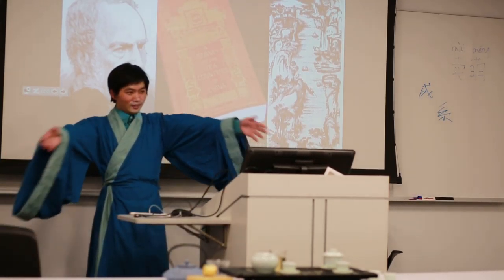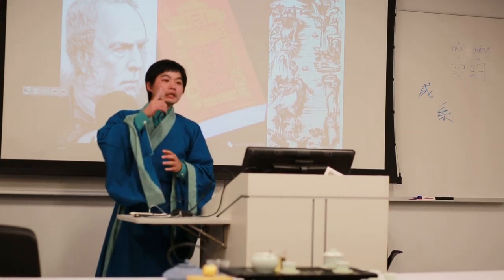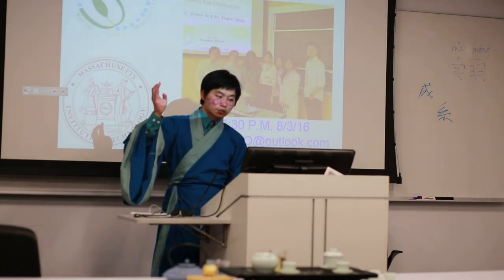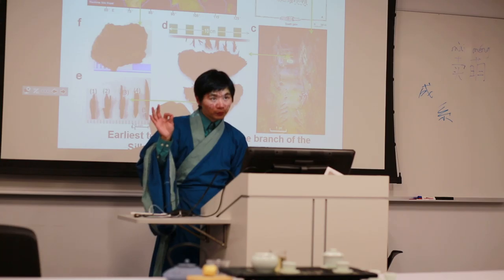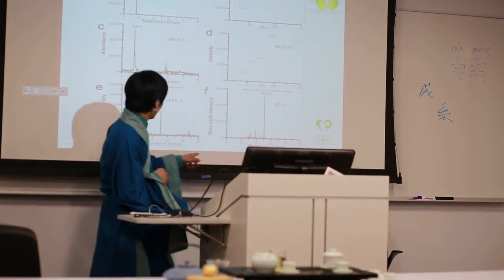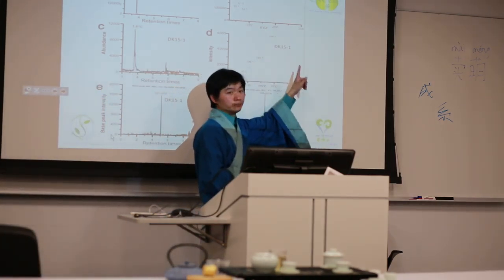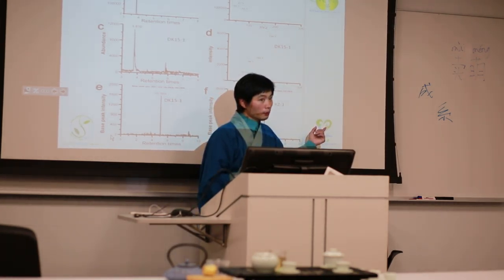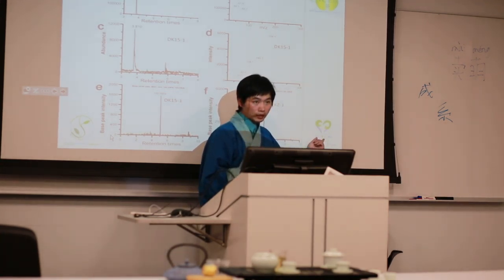world tea organization Dr. Tea lecture at Harvard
Dr. Tea lecture at Harvard answering the question on tea costume